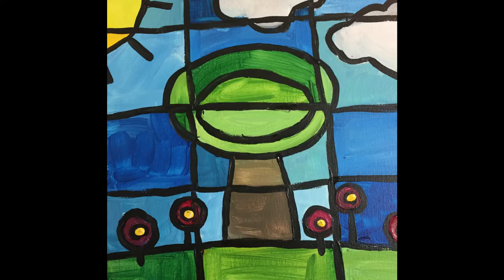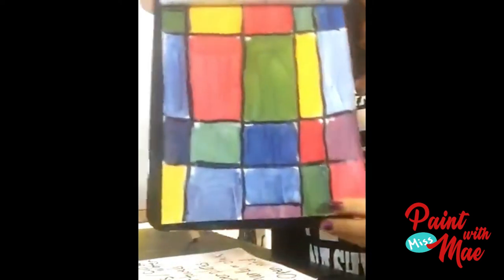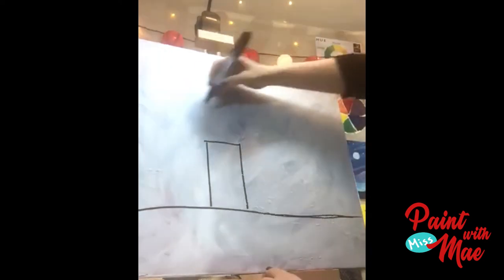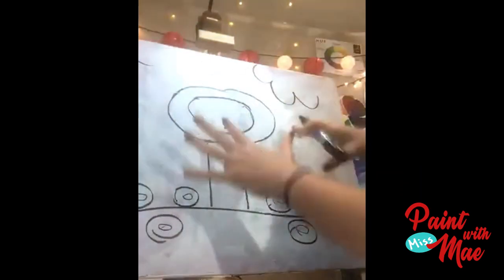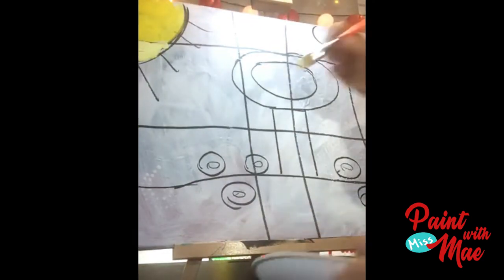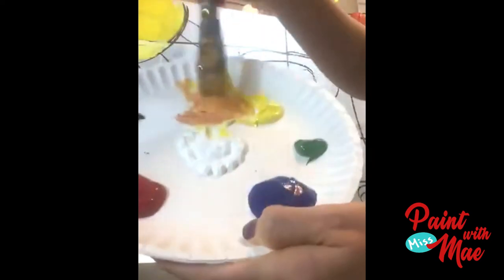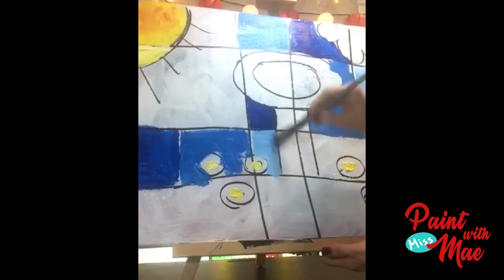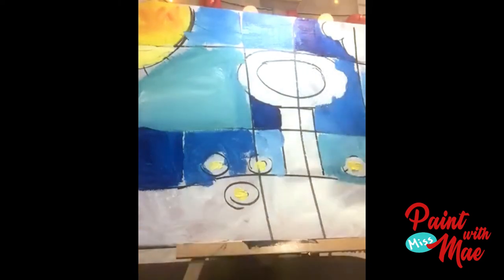STEP by STEP Beginner Acrylic Painting - "Stain Glass"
"Stain Glass" - [Fully edited] Live Video

"Paint with MISS Mae" will be showing weekly on  Facebook-LIVE (Tuesdays @noon [central]).  This lesson demonstrates painting projects for ages 6 yr - 9 yr. olds.

Please follow my Crafty Muses Facebook / Instagram for updates about what I will be painting.